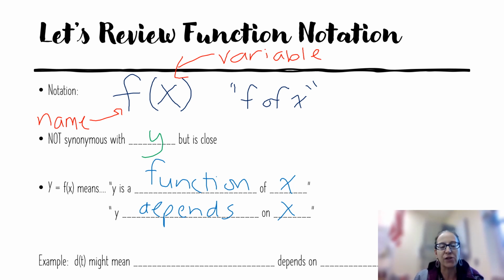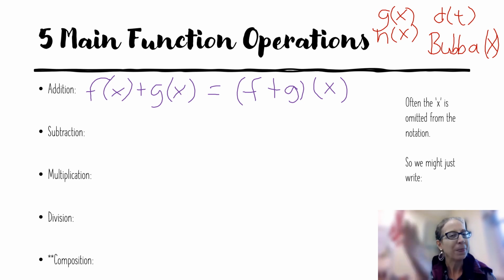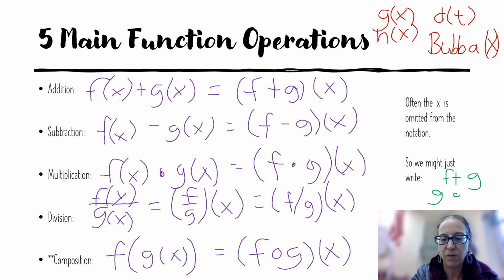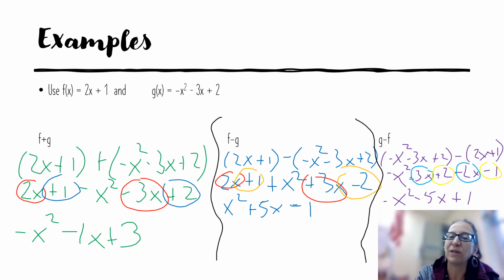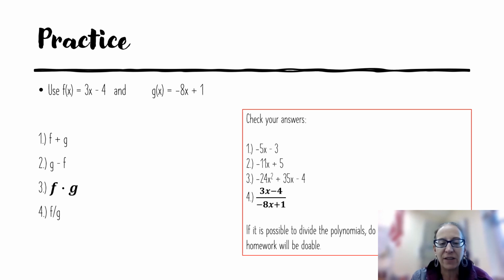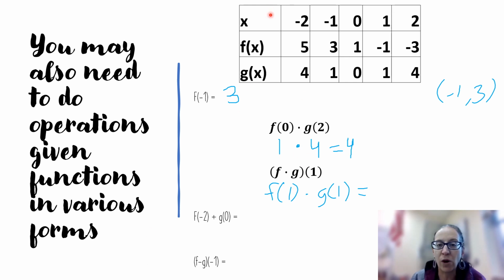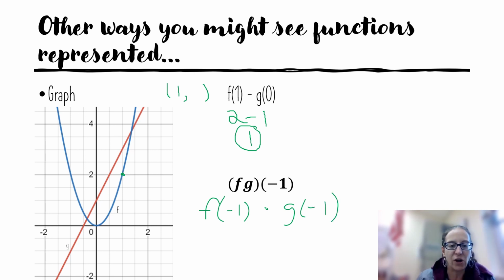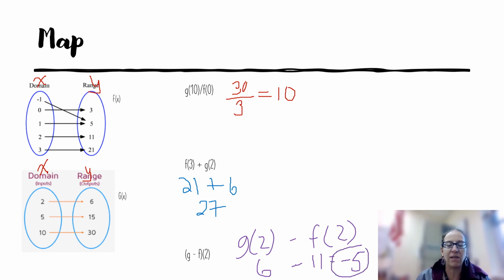Lesson 1 Operations on Functions